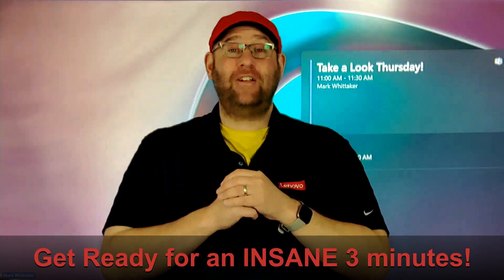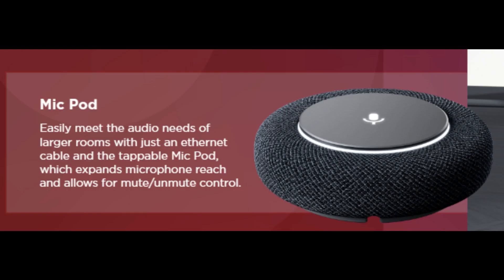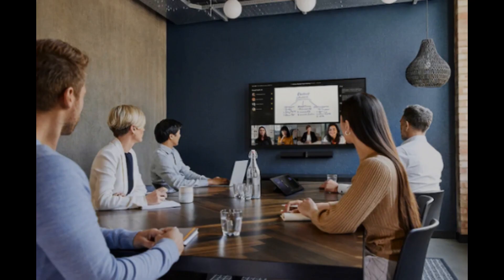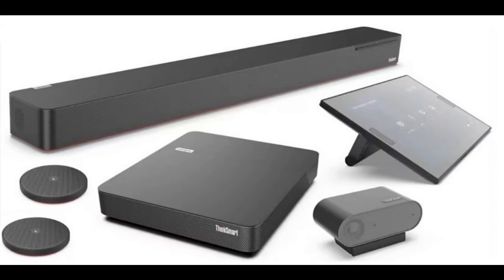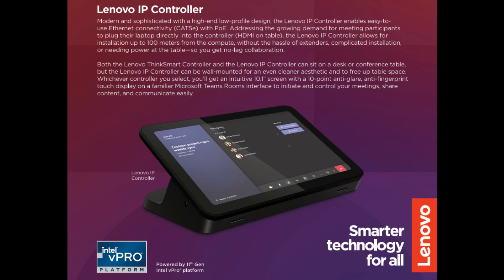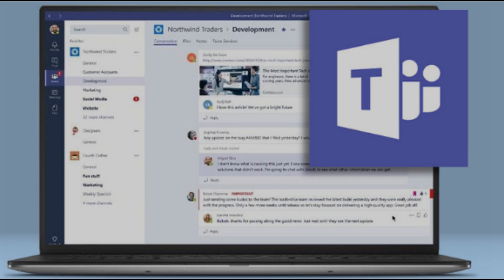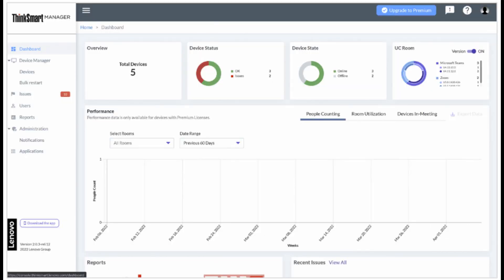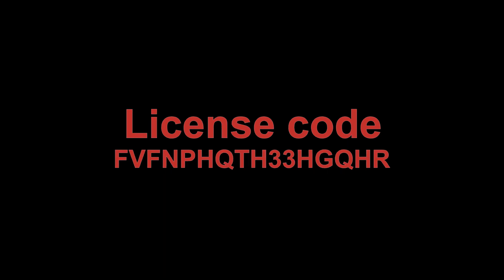Mark RUNS through the Smart Collab Portfolio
In this Take a Look Tuesday (which usually comes on a thursday but it's a new year!), I will talk thru the entire Lenovo ThinkSmart Smart Collab Portfolio.

My team challenged me to do it in under 3 minutes... I do it in less than 2:30, so I think that it's quite impressive!   Now before you ask - yes I can actually talk that fast, and Yes there are edits to the video but I did not do any speed processing for the audio - that is real time - me talking that fast - if you don't believe, let's chat - I'll read you the script live!

Check it out - and if ANY of it interests you, let me know and I'd be happy to get into more details with you - as this is VERY fast.